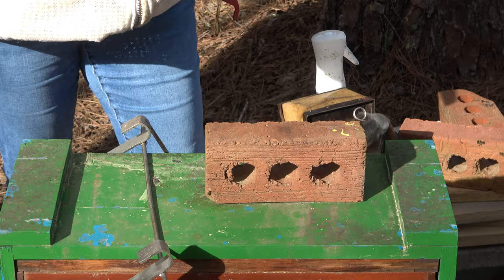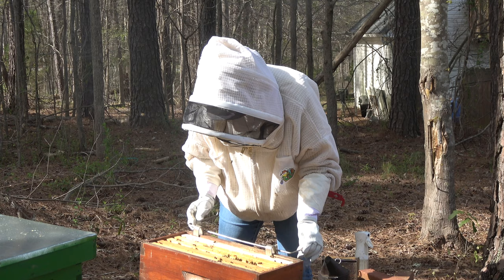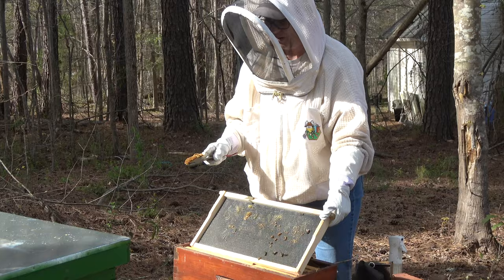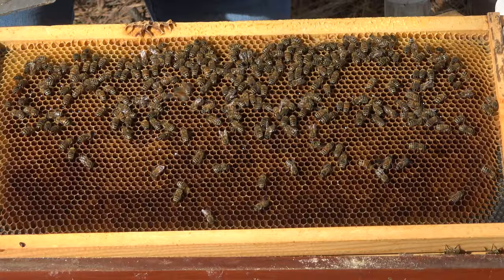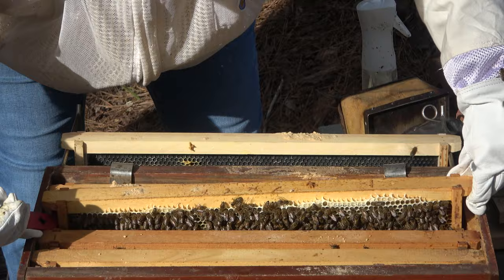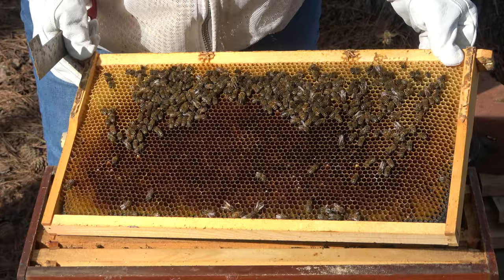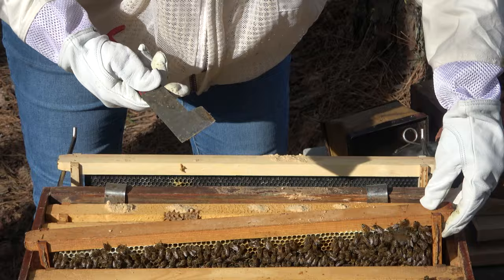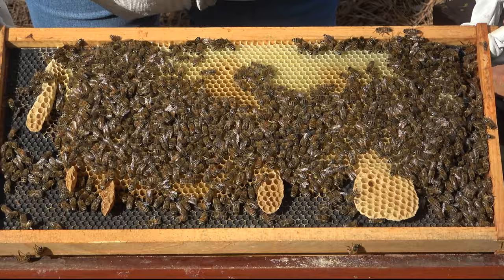Do I have a QUEENLESS nuc? | More BEES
In this video I'm hoping this nuc will be so big that it's ready to go into a real hive.  Unfortunately I can't find the queen.  Let me know if you see her.

This is: Queenless Nuc?  Beehive Inspection

The idea is:
Christa Lake Bees
Bug Farmer
ASMR
Bees ASMR
Honeybees ASMR
Nature ASMR
Natural honeybees
Apiary
Bee Lady
Ladies Beekeeping
Beekeeping Vlog
Beekeeping
New Beekeeper
Homesteading
Urban Homestead
Suburban Homestead
Beehive
Beekeeping
Beekeeping hobby
Beekeeping sideline
Beekeeping habit
Keeping bees
Bees
Multi tasking
Multitasking moms
Good hobbies for busy people
Hobbies
Beekeeper
Beekeeping moms
Beekeeping hobbies
Trying Beekeeping
Bees
Apiary
Beek
Beeks
Lady Beekeeper
Female Beekeeper
Mom beekeeper
Family beekeeper

Gear:
Cameras:              Sony FDRAX53/B 4K HD